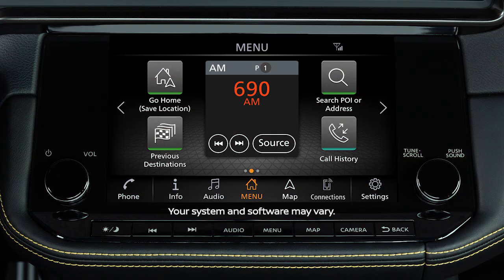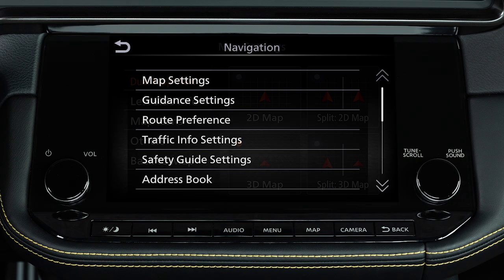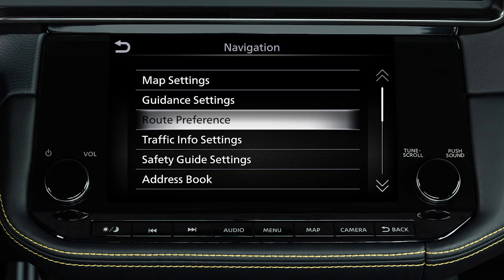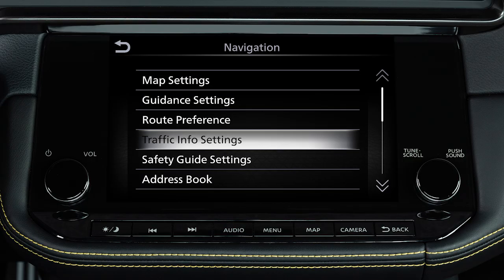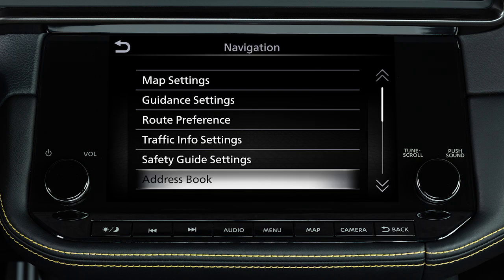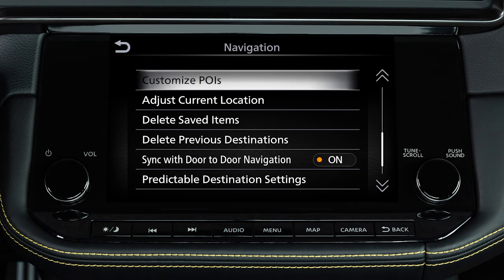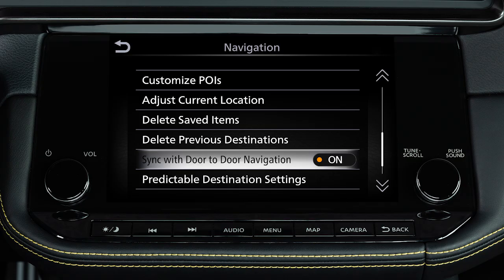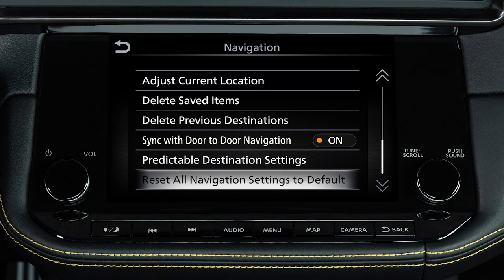2027 Nissan Z - Navigation Settings